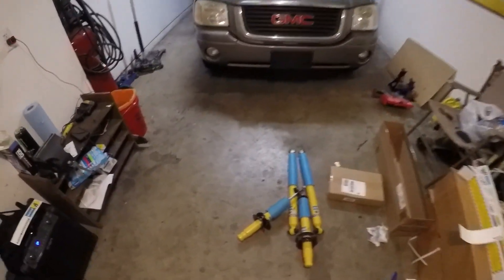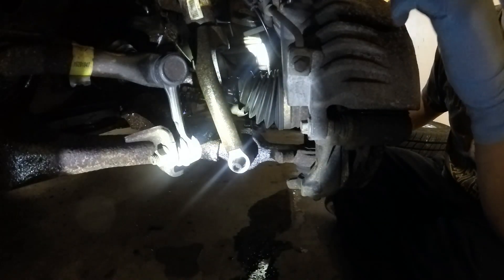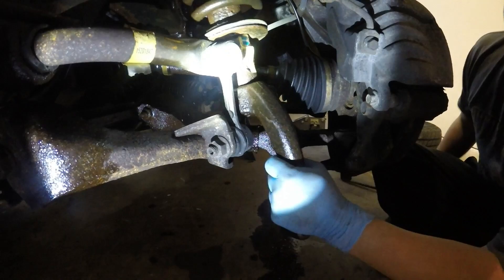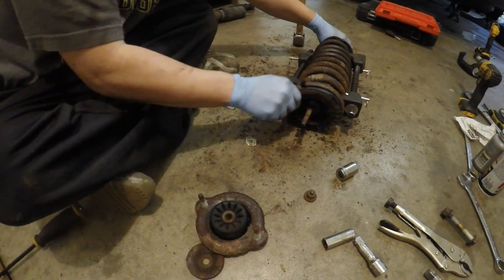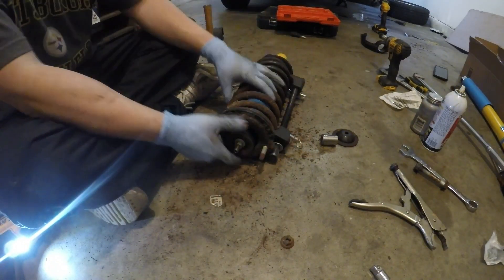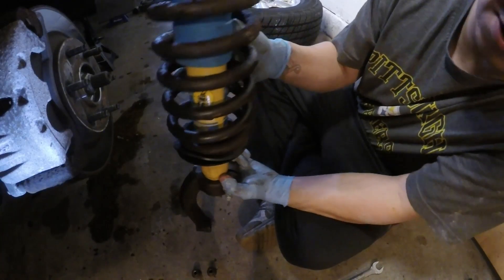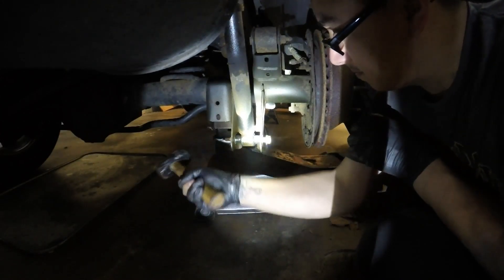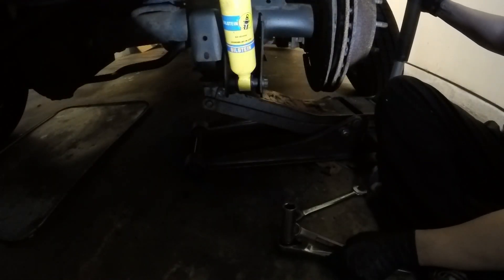GMC Envoy - Shock Struts Replacement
Replacing my buddies blown/rusted shocks. You can rent the spring compressors from any auto parts store. All this is capable with hand tools, but i used the power tools for ease.